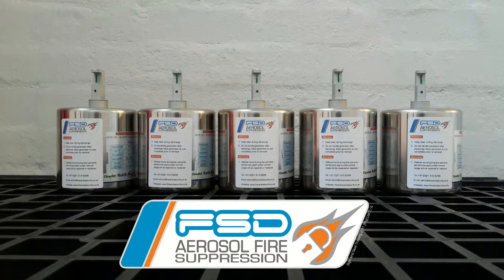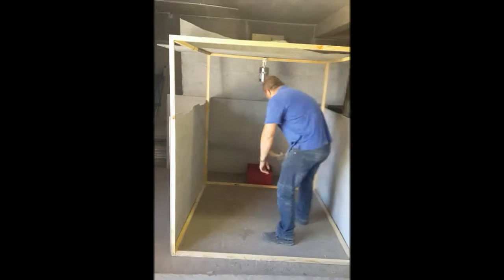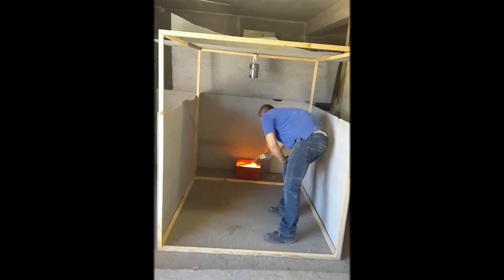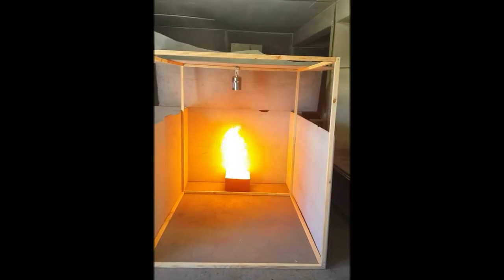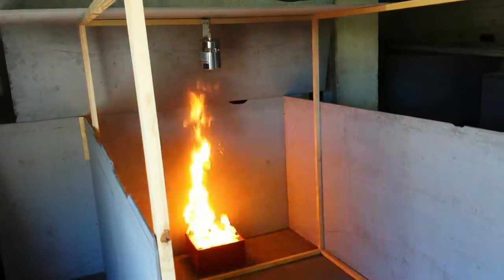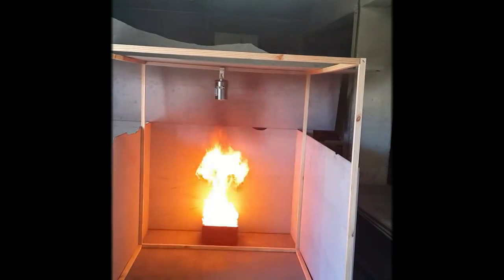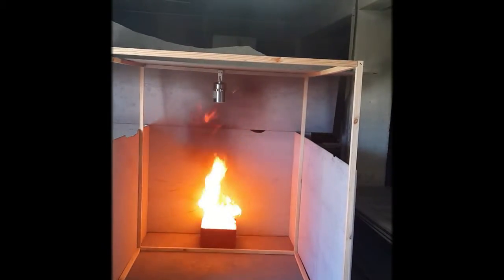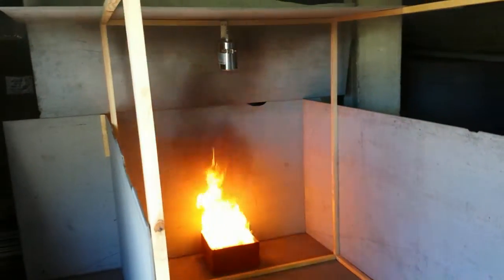FSD Aerosol Demo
Class B fire extinguished with FSD Aerosol suppression generator